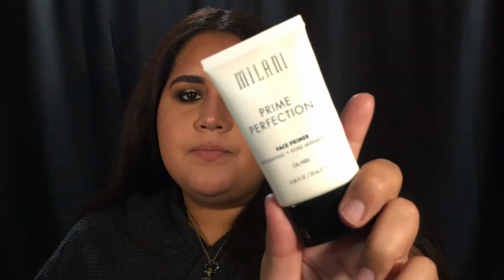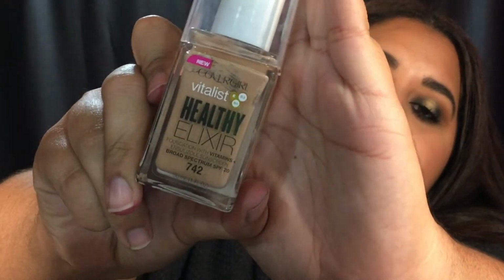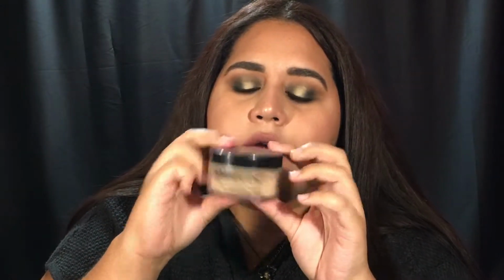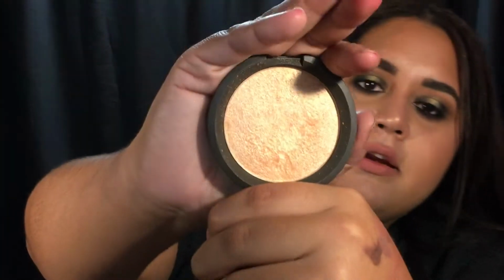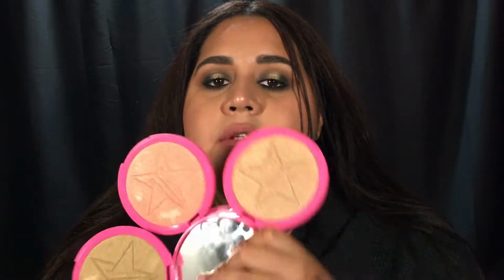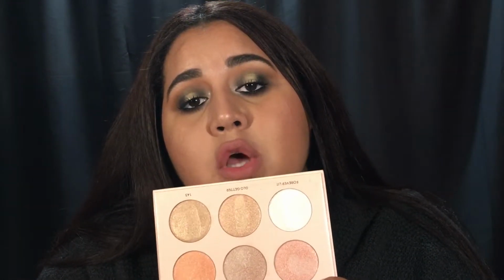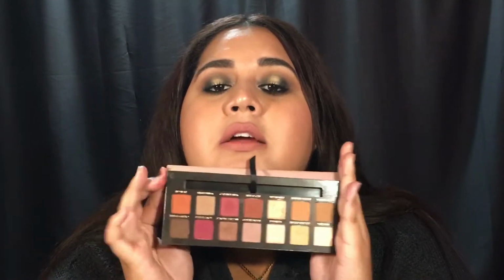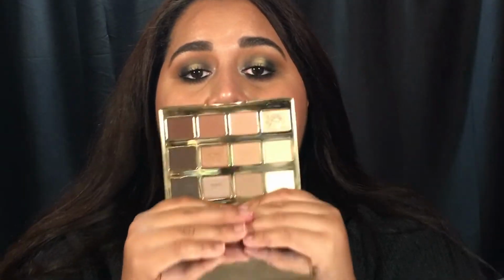Current Beauty Favorites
Hey everyone, I'm so excited to do this kind of video. This is my first beauty favorites and here I tell you guys what i been loving lately and what i think you should try. I hope you all enjoy...xoxo

Products mentioned:
Mario Badescou rose water facial spray
Milina prime perfection, Face primer hydrating and pore minimizing
Benefit cosmetics The porefessional
Maybelline mat and poreless foundation in 320
Clineque beyond perfecting  2 in 1 foundation 11 honey
Cover girl vitalist healthy elixer in 742
Rimmel Stay matte translucent powder
Dermablend loose setting powder cool beige
NYC loose setting powder in translucent
Anastasia beverly hills dipbrow pomade in chocolate and dark brown
Becca cosmetics x Jaclyn hill  Champagne pop
Wet N Wild mega glow highlighters in prescious pedals and crown of my canopy
Jeffreestar cosmetics skin frost in peach goddess, so fucking gold and siberian gold
Morphebrushes highlighgter
Anastasia beverly hills x nicole guerrero glow kit
Morphe brushes x Jaclyn Hill eyeshadow palette.